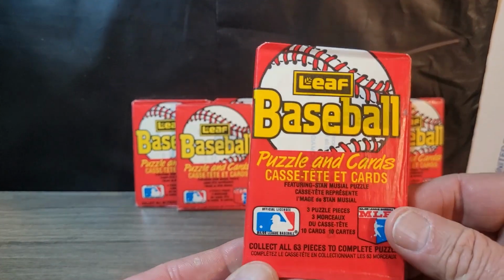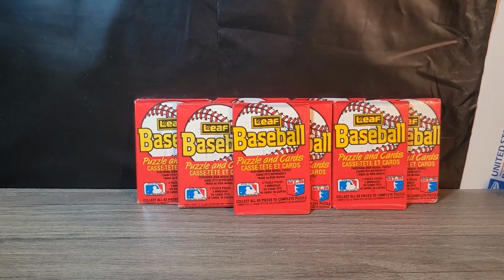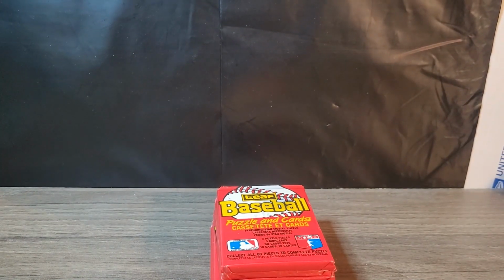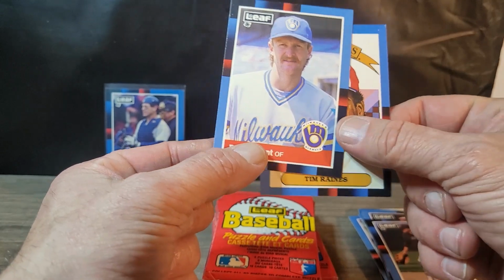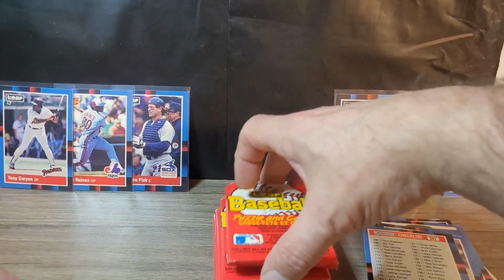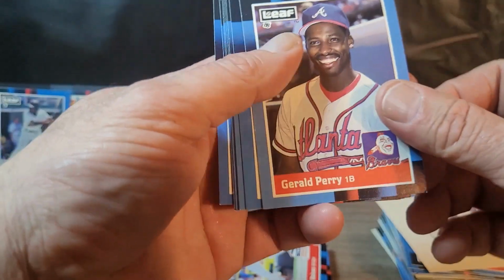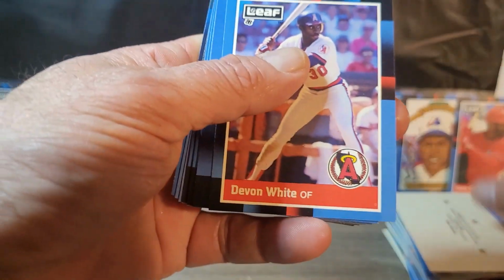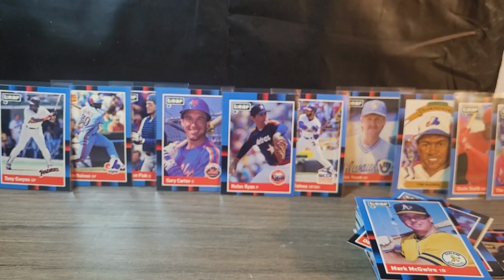1988 Leaf Baseball Pack Opening RYAN Hit! Hall of Famers!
1988 Leaf Baseball Pack Opening - RYAN Hit! Hall of Famers!

The same as 1988 Donruss in many ways, as it was a Donruss Baseball Card release - for Canada. A much smaller set of cards, and there are some minor differences in some of the cards - otherwise the same.

Sometimes with vintage wax packs, especially those that may have had cards that were worth money when they first hit the store shelves - you have to wonder. Are these real, sealed 1988 Leaf Baseball wax packs – as fresh when they were issued, or were they opened, and re-wrapped somewhere along the way? I am 100% sure these were not repacked junk 1988 Leaf packs, based on a test pre-opening I did of a couple packs prior, so going through these 1988 Leaf Baseball cards is always a lot of fun, and brings back great memories of vintage baseball – and the excitement we had when these first came out.

The 1988 Leaf Baseball card set had LOTS of GREAT Rookie Cards, but not all the same as Donruss. Many players are also missing - but due to scarcity, the value of certain 1988 Leaf baseball cards is incredible. The Nolan Ryan card in a PSA 10 grade is definitely a card worth money - surprisingly near $1,000. The Robbie Alomar is also a 1988 Leaf Baseball card worth money - over $500. Several other cards such as Barry Larkin, Gregg Jeffries, Mike Schmidt, Basrry Bonds and Mark Grace are all over $100 in a PSA 10. Not too shabby for cards which would be considered PURE Junk Wax!

So – what do you think –was this pack re-wrapped junk, or a fresh pack?
Blessings always!